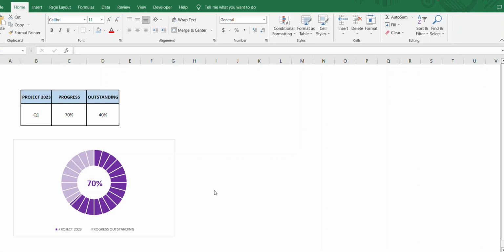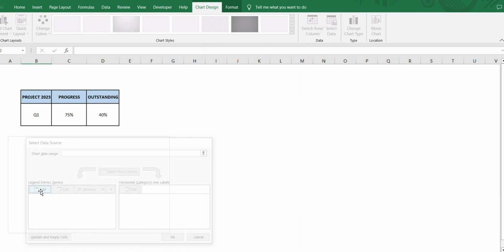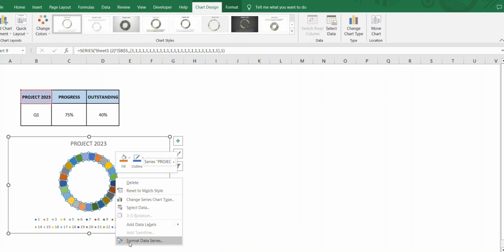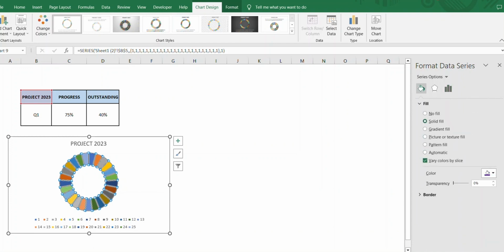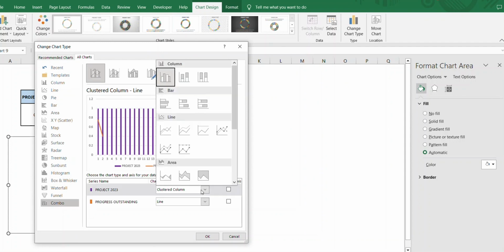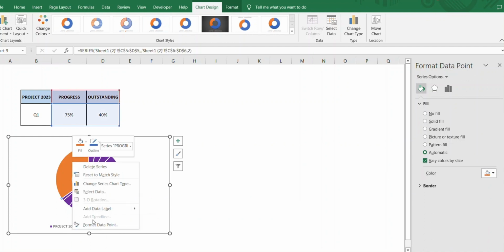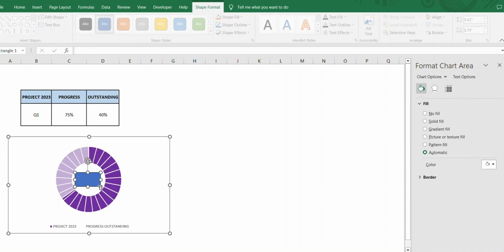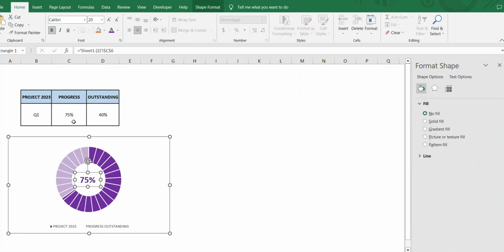How to Make Progress Chart in Excel | Progress Circle Chart in Excel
In this video we explain how we can prepare a progress chart with the help of a donut chart in excel that you can in your dashboards.

Impress your boss with this cool trick.